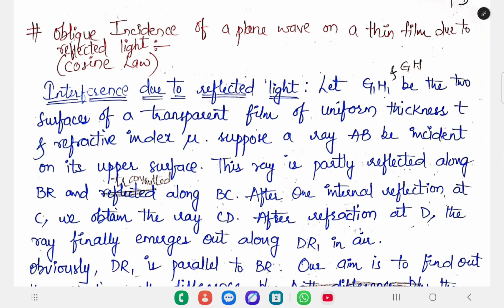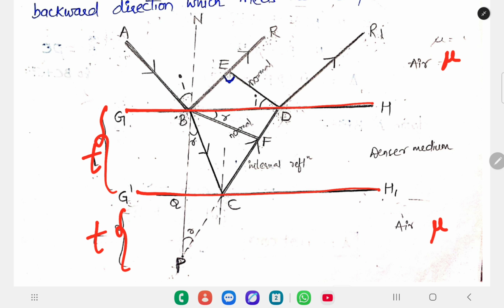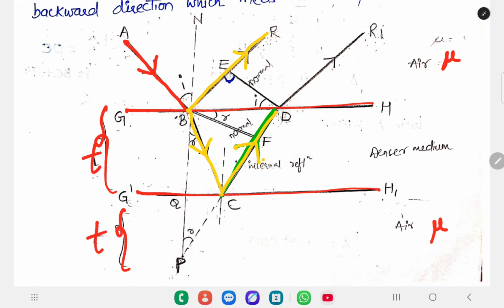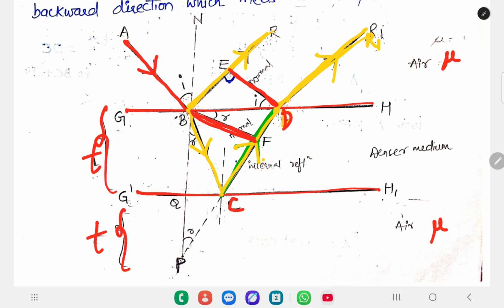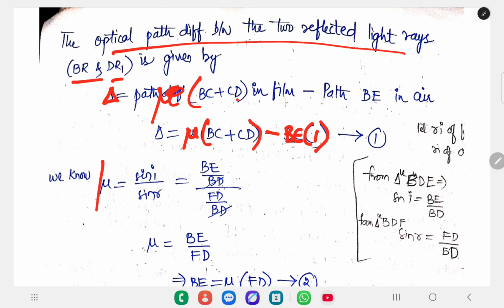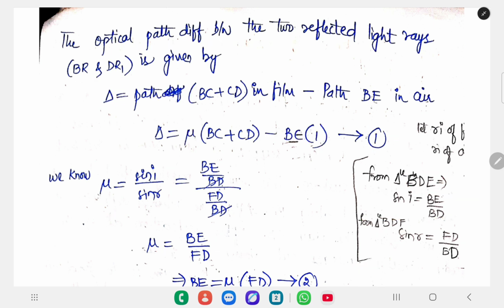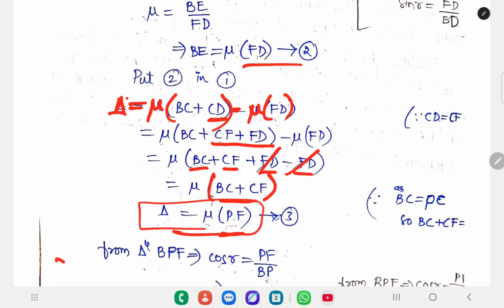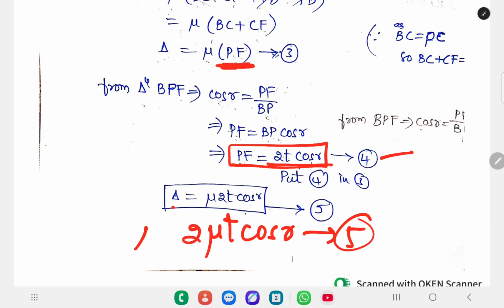oblique Incidence of a plane wave on thin film due to reflected light (cosine Law)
B.Sc-Sem-4-oblique Incidence of a plane wave on thin film due to reflected light (cosine Law)